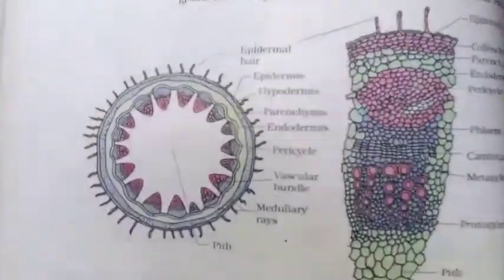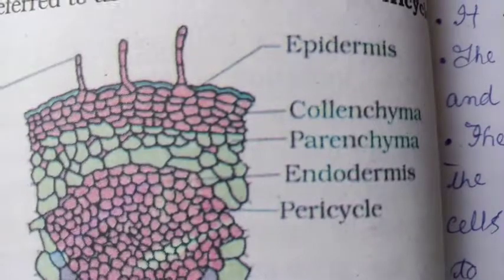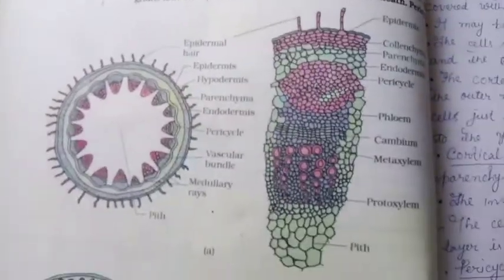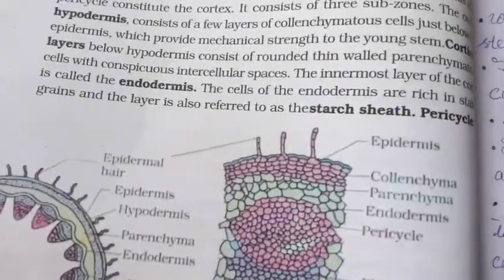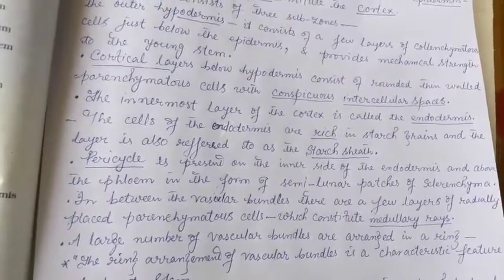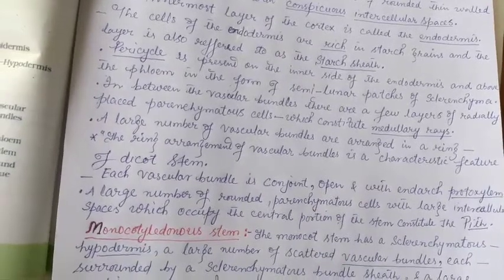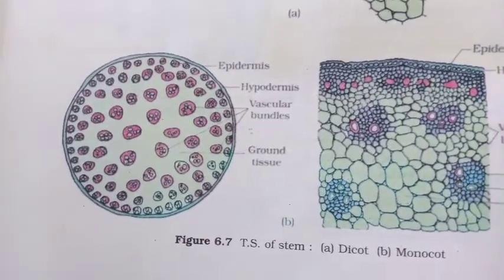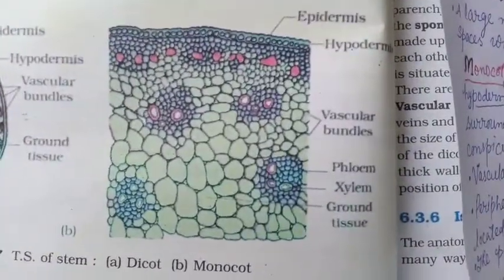"Anatomy of Dicotyledones and Monocotyledons Stem"